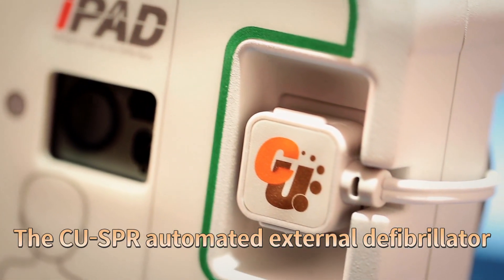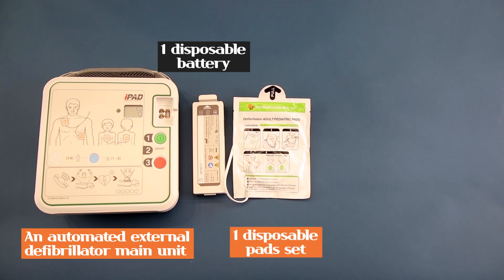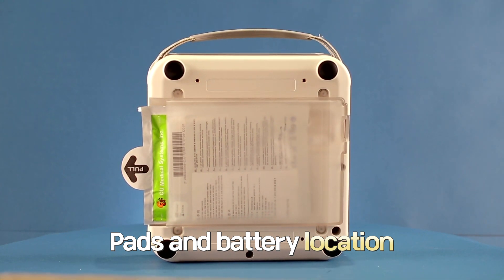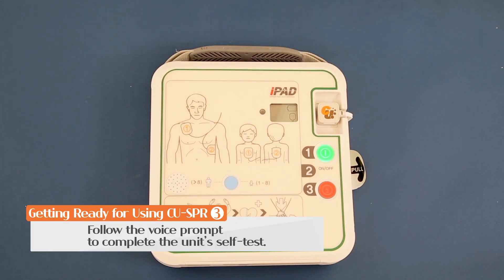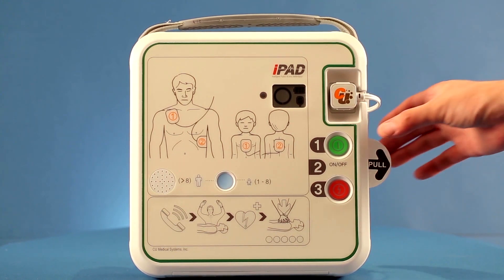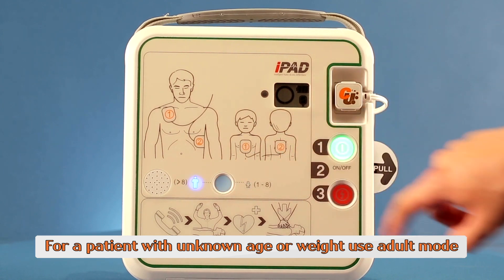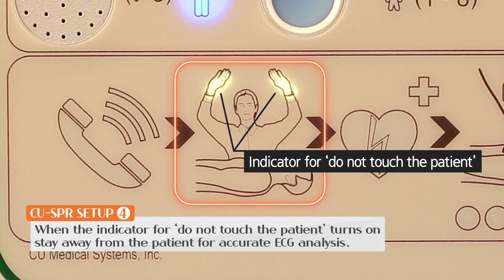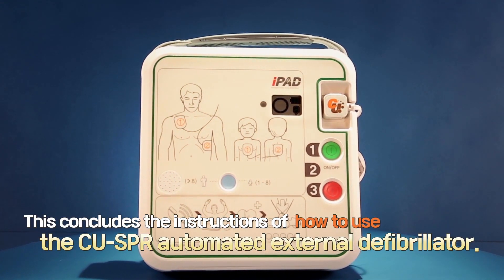DEFIBRILLATORE iPad CU-SPR - DAE - iPad CU-SPR DEFIBRILLATOR - AED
SEMI AUTOMATIC i-PAD CU-SPR DEFIBRILLATOR

Advanced and intuitive public access Semi-automated External Defibrillator (AED). CU-SPR is simple to use, light, portable and supports both adult and pediatric patients rescue operations. It automatically reads patient’s electrocardiogram (ECG) and determines if a cardiac arrest has occurred and a defibrillation is required.
The defibrillator has integrated voice prompts, LED and graphical indicators that can guide people throughout the rescue operation.
Battery and pads status can be quickly monitored on the LCD screen so that the device is always ready to use.
Thanks to its highly water and dust resistant case, CU-SPR can be used even in wet and rough conditions.

Suitable for public use.

Key features:
- device and consumables status on LCD screen for quick monitoring
- CPR metronome, voice guidance and graphic instructions
- adult-pediatric mode with quick change button
- data transfer via USB, need optional key

Technology
- semi automated e-cube biphasic defibrillation
- combined adult/pediatric pads for dedicated pediatric pads support
- automatic background noise analysis and device volume adjustment
- CPR step detection indicator for more effective CPR

Safety
- highly water resistant case IP66
- automatic internal discharge
- daily, weekly and monthly self-test
- shock resistant carrying case